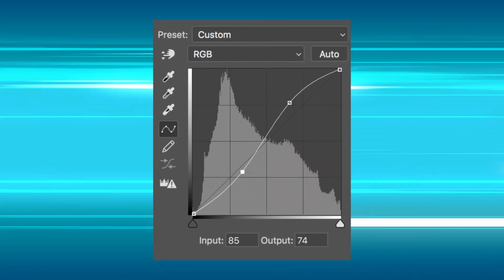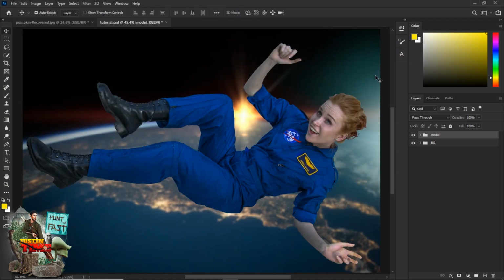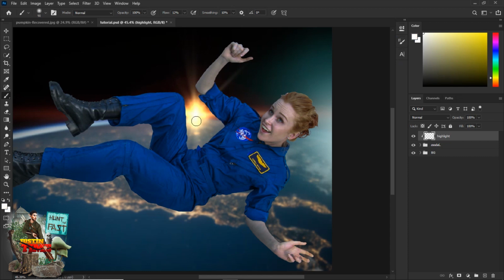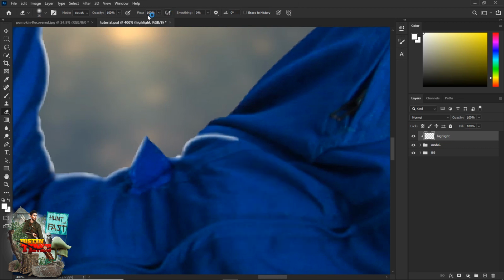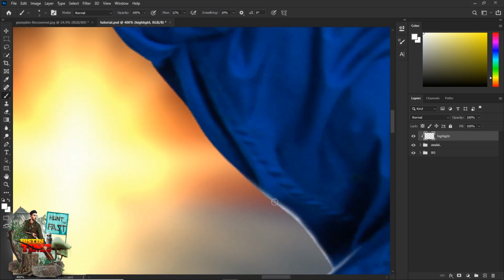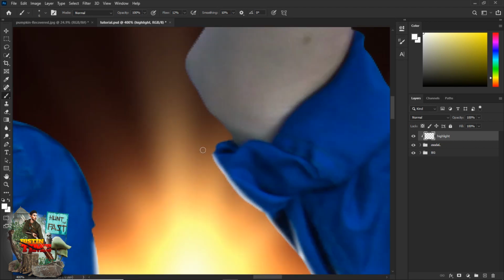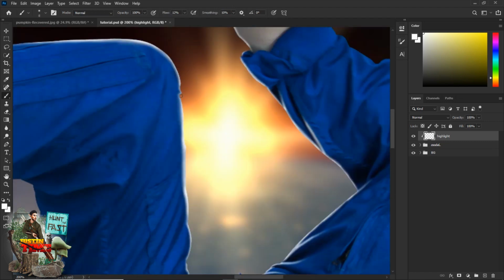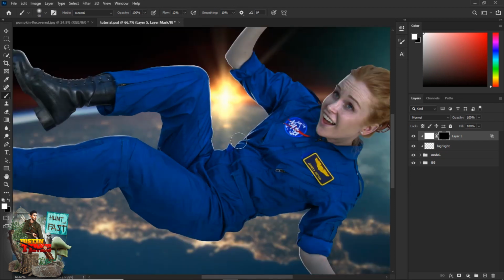JUSTIN TIME(SEASON1) | HUNT YOUR PAST AND LEARN YOUR LESSON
So i have started this new series called(justin time or just in-time!) whichever you like,and here we will go over the mistakes i made as a photoshop noob and we'll promise to learn something!
drop your comments and tell me what you think!